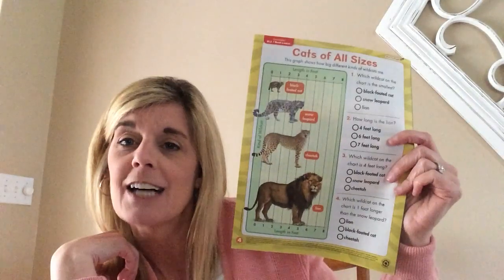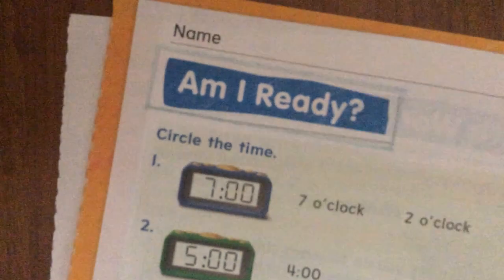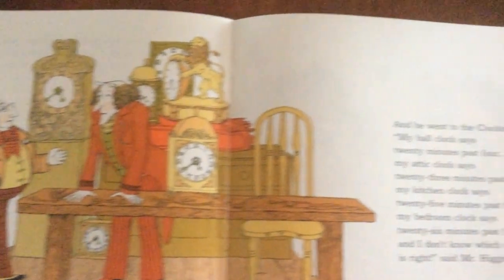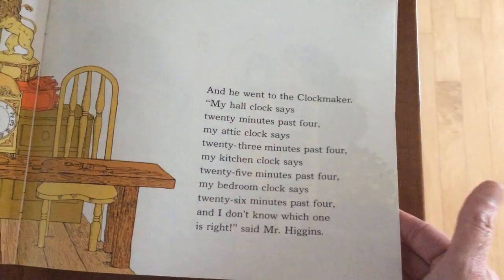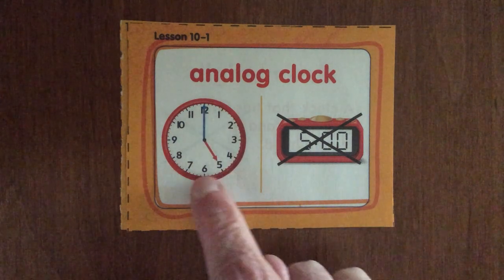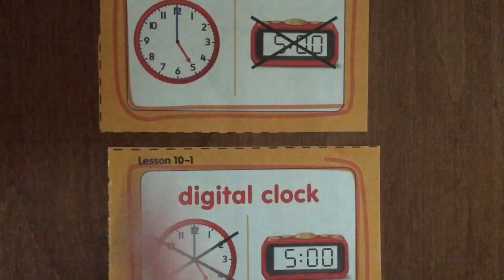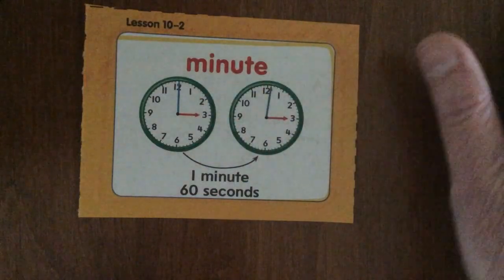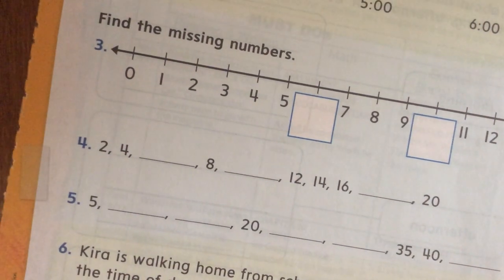Lunning May 11